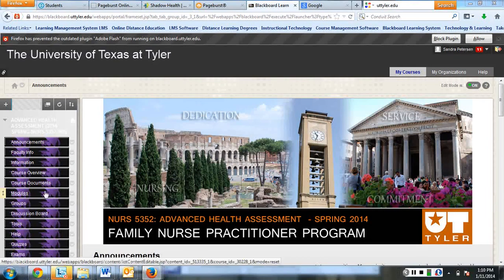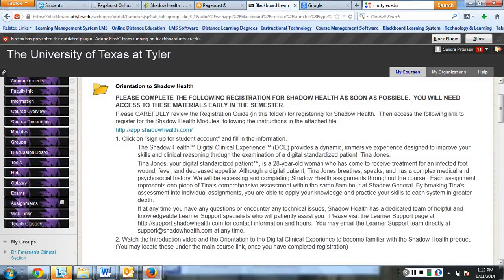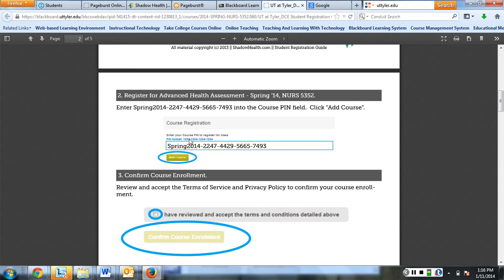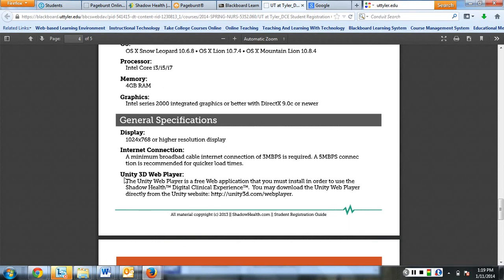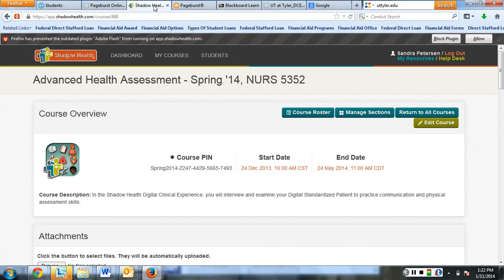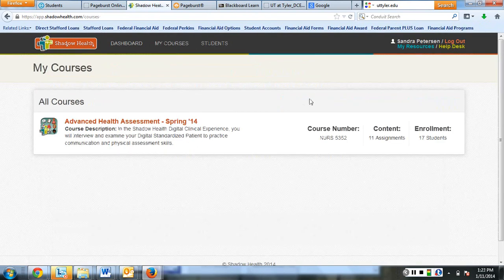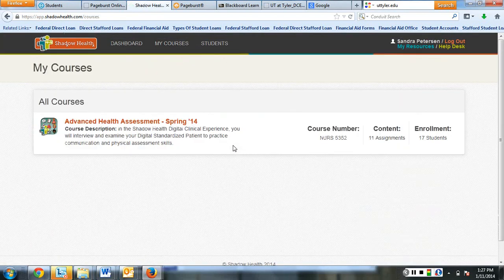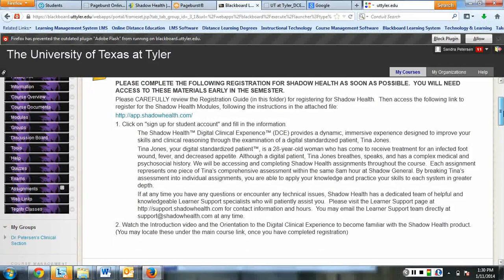Shadow Health Orientation The Digital Clinical Experience